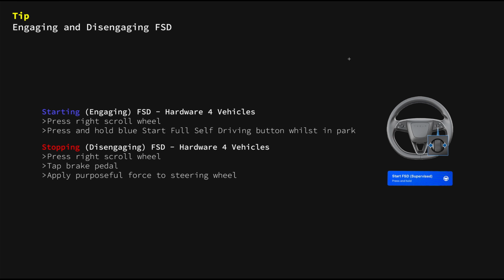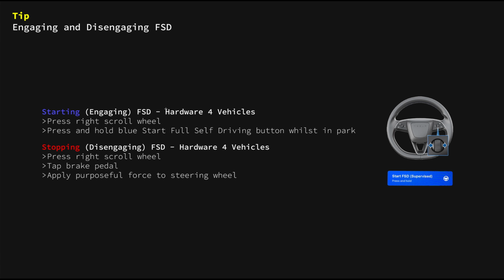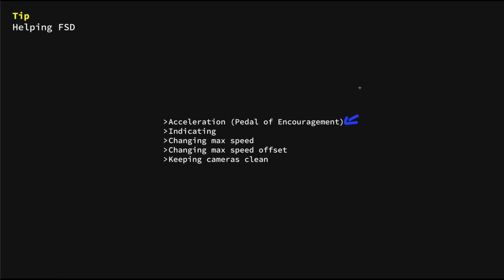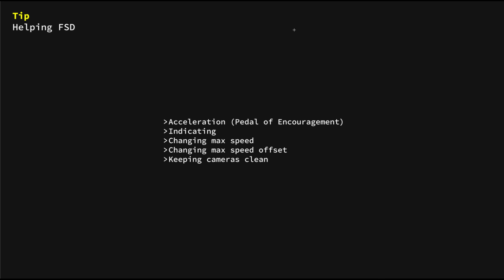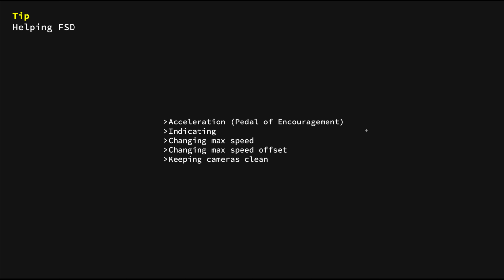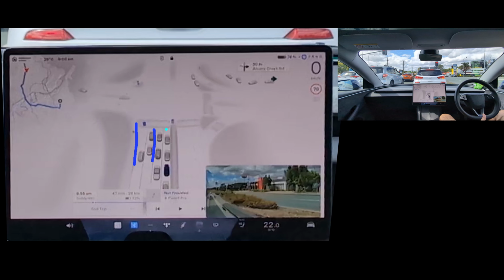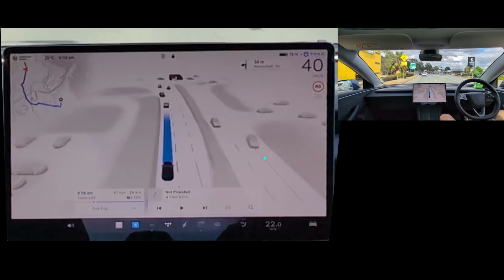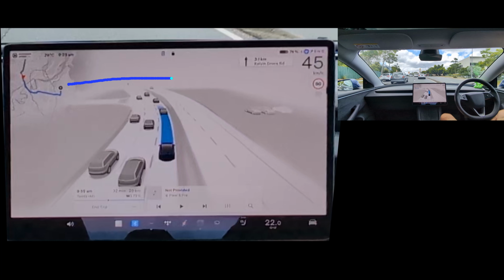Tesla FSD Australia - Essentials for New Users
This video outlines the need-to-know basics of using Tesla's Full Self Driving in Australia, in it's current version at the time of upload, which is 13.2.9.

At the end is also a video showcasing the different aspects of the on-screen visualisation of FSD.